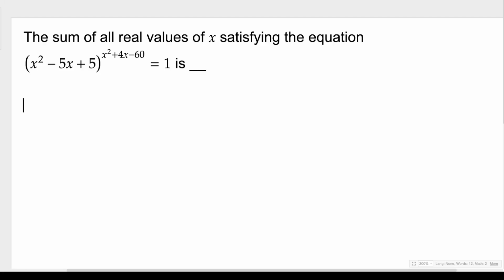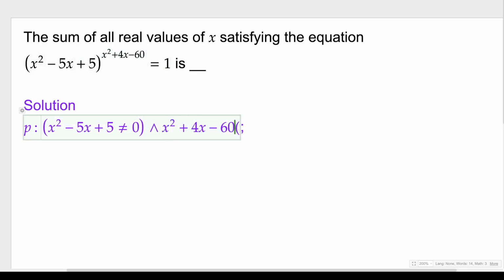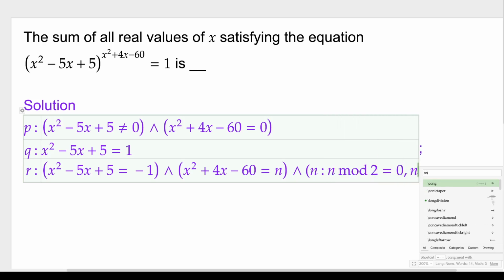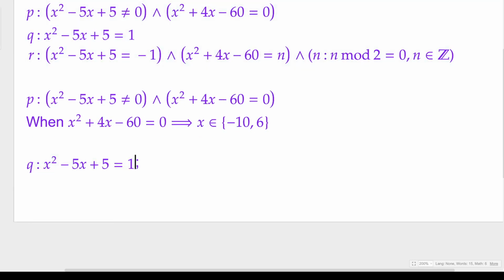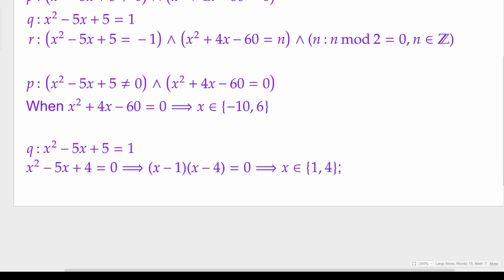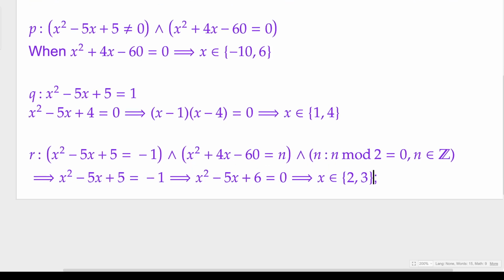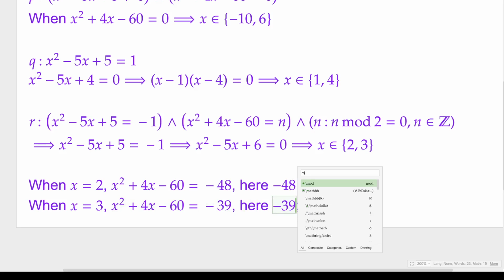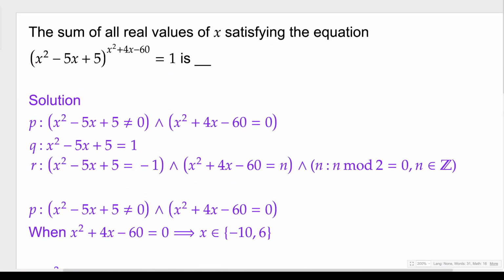Problem Solving | Quadratic Equation | JEE Main 2016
The sum of all real values of \math-container{x} satisfying the equation \math-container{(x\power{2}-5x+5)\power{x\power{2}+4x-60}=1} is __